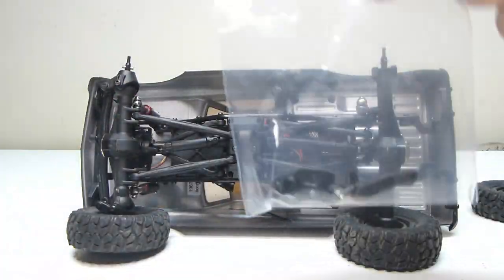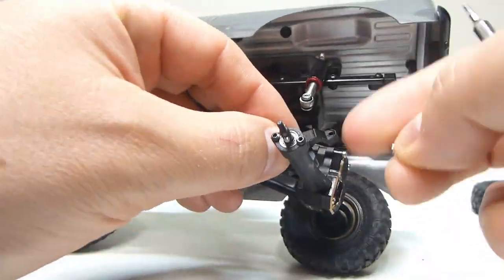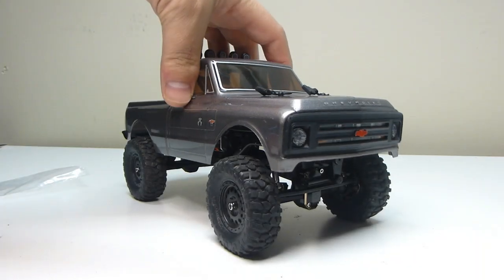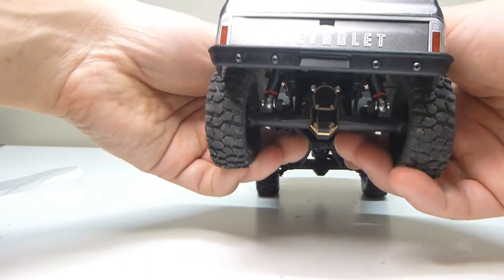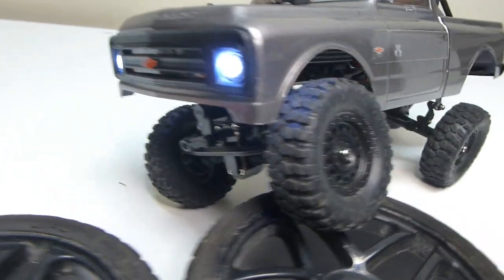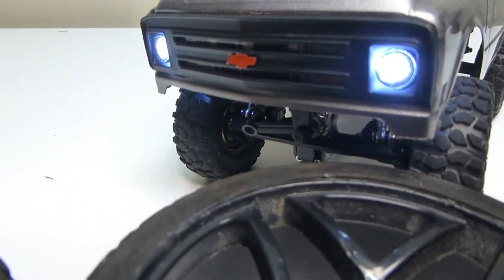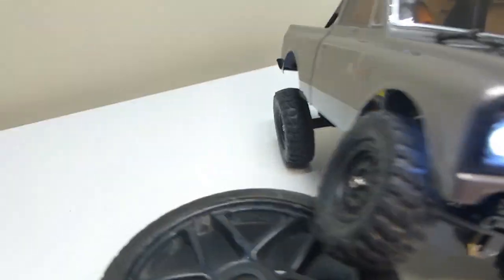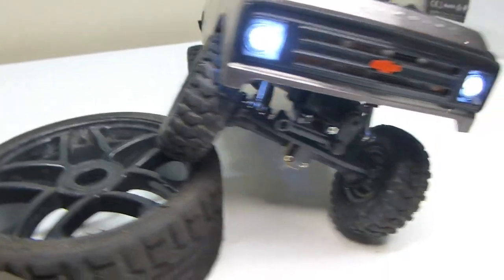Axial SCX24 CHEAP 5$ MOD to increase suspension travel! Is it any good?!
Hey guys, thought I would try this cheap MOD out for you guys. Tell me what you guys think? It's a small investment and gives you a lot of extra travel. Thanks for stopping by!

Link for parts---